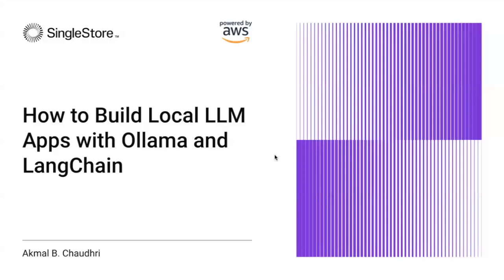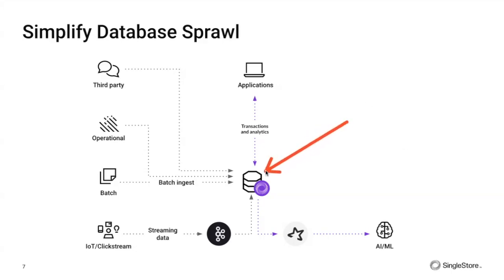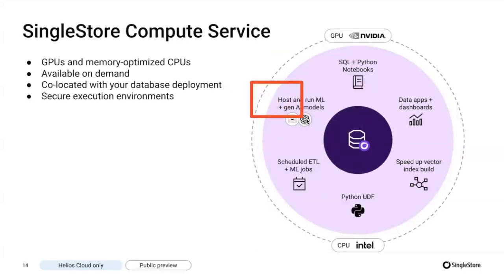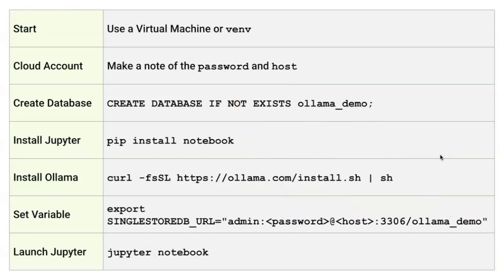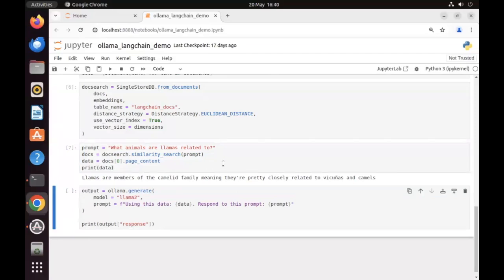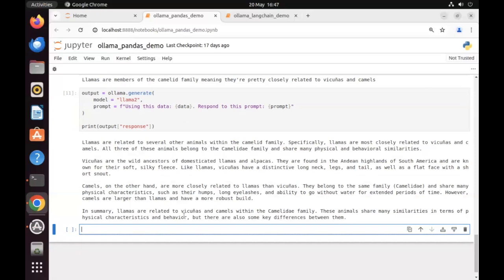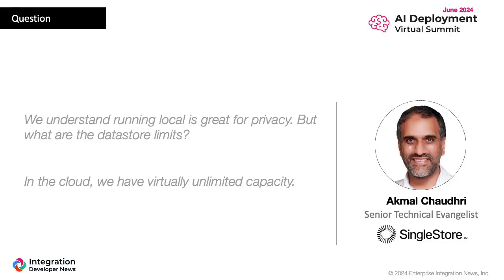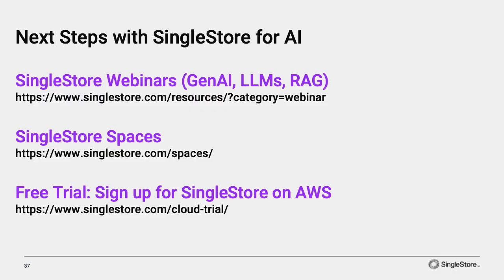How to Build local LLM Apps with Ollama and Langchain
In an era of heightened data privacy concerns, the development of local Large Language Model (LLM) applications provides an alternative to cloud-based solutions. Ollama offers one solution, enabling LLMs to be downloaded and used locally.

In this session, we’ll explore how to use Ollama with LangChain. We'll see that LangChain provides an efficient and compact solution for integrating Ollama with a database system.

•  The basics of building local LLM applications with a focus on security.
•  How technologies like Ollama and SingleStore can be leveraged to enhance security.
•  Practical strategies for implementing robust security measures in your AI applications.
•  Insights into the latest trends and statistics in AI and security.